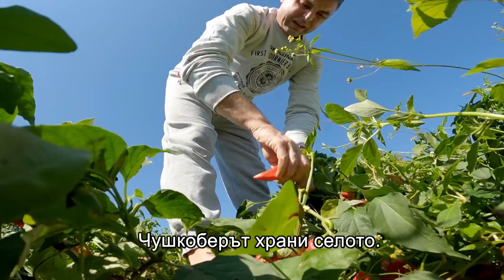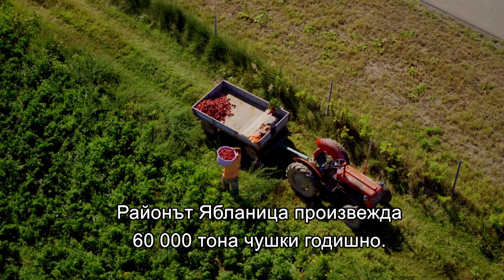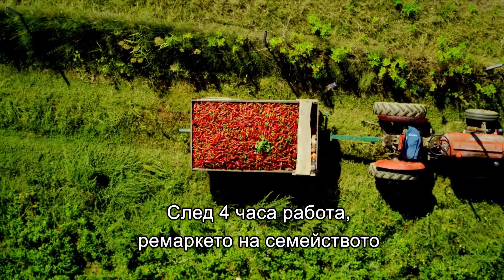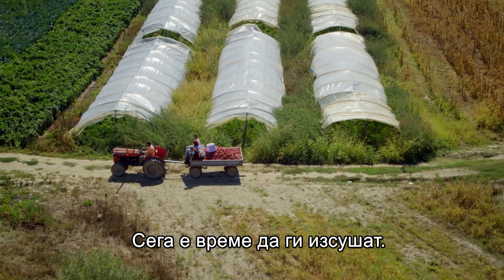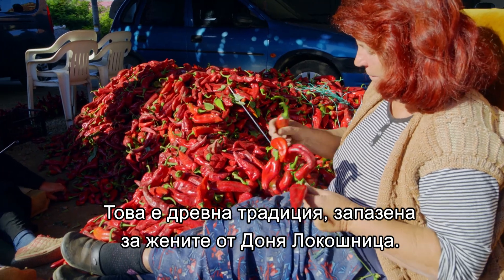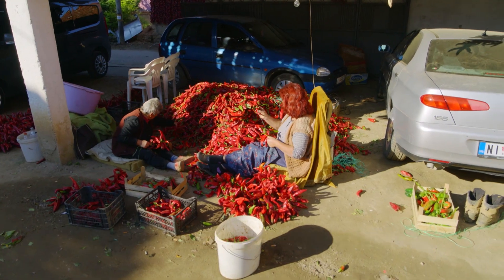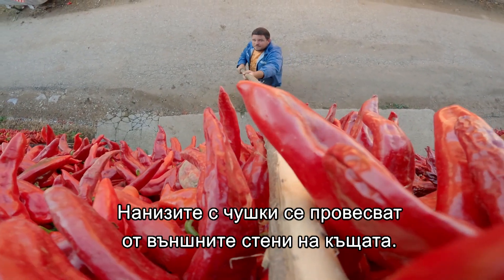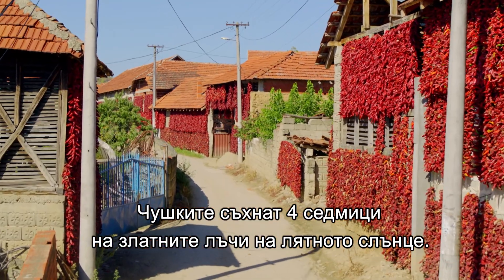Бране на чушки | сезон 4 | Европа отвисоко | National Geographic Bulgaria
Тази поредица от зрелищни въздушни пътешествия ни представя едни от най-забележителните нации в света, както не са виждани досега. От изригващи вулкани в Исландия до непокътнати римски амфитеатри в Хърватия и забележителни рекордно големи вълни в Португалия. Тази документална поредица, предоставяща невероятен достъп и поглед от въздуха, разкрива традициите, иновациите и инженерните пробиви, които продължават да оформят облика на тези велики модерни нации и до днес.